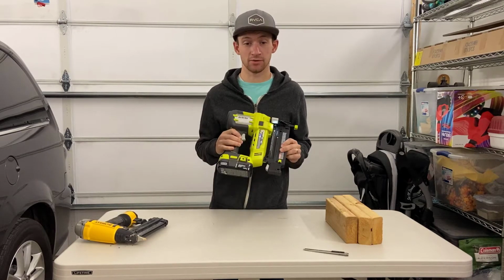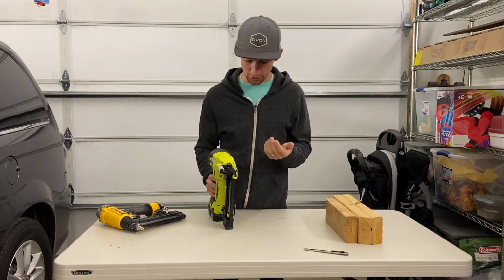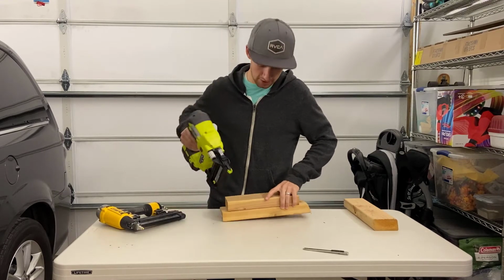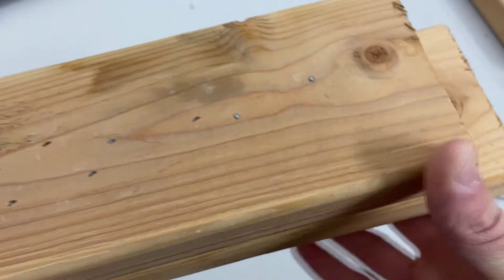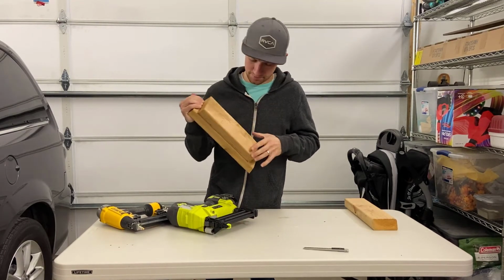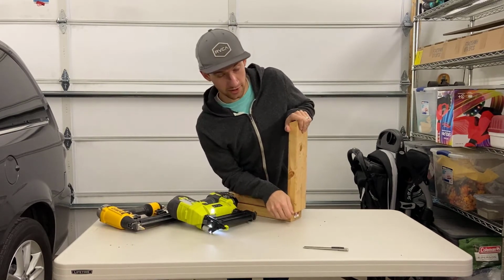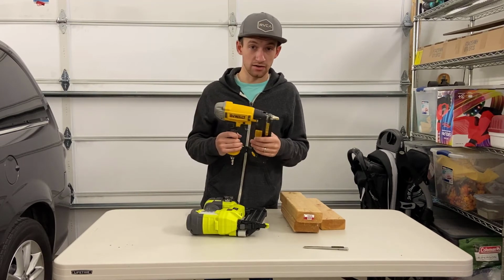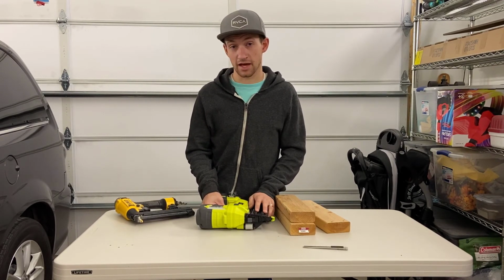Is this Cheap $100 Ryobi Airless Nail Gun Worth It? Let's Find Out!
Nail Gun

Hey guys my name is Blake also known as Nailed it here on YouTube. I make videos about DIY & Home Remodeling.

Today I will be testing out the Ryobi One+ Airless Nail Gun and seeing if it's worth the $100 bucks? I will be comparing this nail gun to my DeWalt Brad nailer and seeing which is a better option for the everyday carpenter or the average DIY guy. I will be using a 2x4 for my tests and seeing how the gun reacts. Its a pretty simple test but it is also a simple and easy-to-use nail gun. I hope you guys enjoy the video and let me know if you have any questions about it in the comments and I will do my best to answer them. I hope you learned something today and saved some money in the meantime.